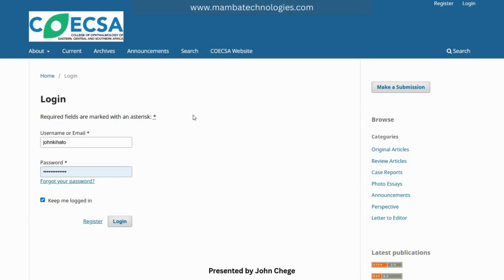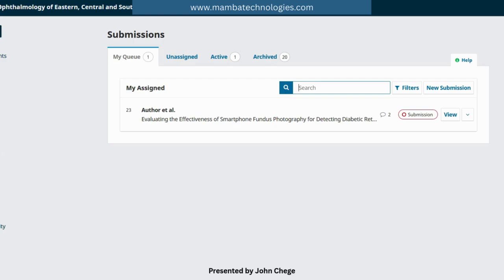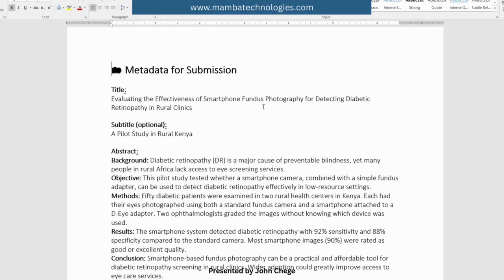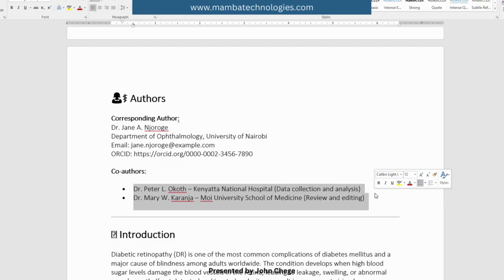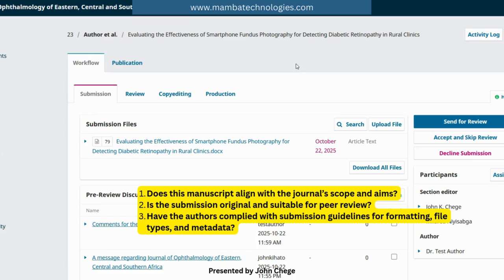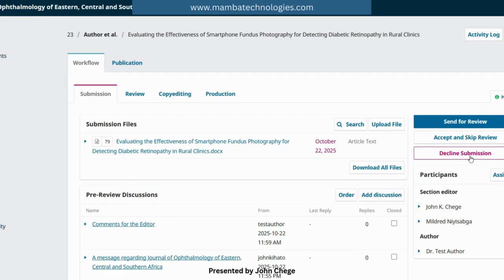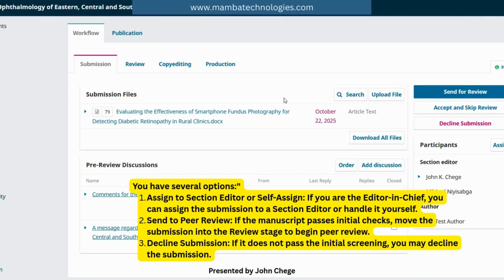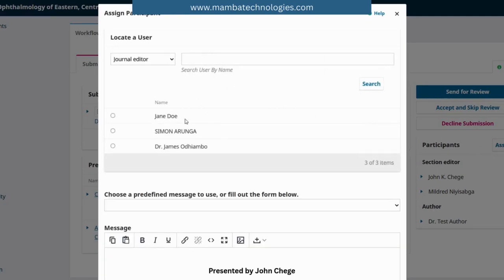Detailed Initial Screening Process in OJS by the Editor Part 1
Learn the detailed initial screening process in Open Journal Systems (OJS) from the editor’s perspective.

In Part 1, we cover the first steps editors take after a manuscript is submitted, including checking submission requirements, reviewing metadata, and preparing articles for the editorial workflow.

Perfect for journal editors, editorial assistants, and academic publishing teams using OJS.